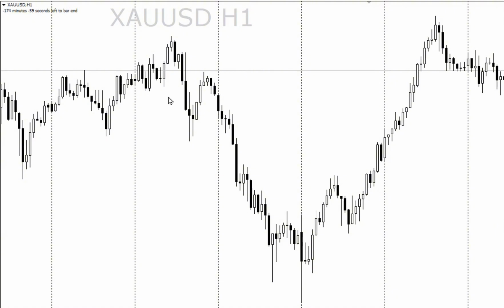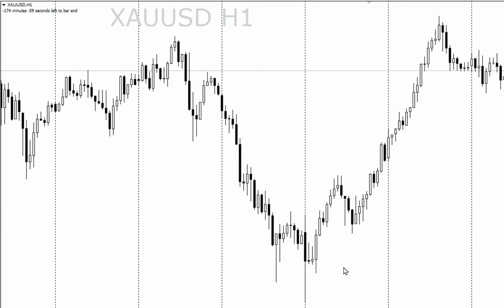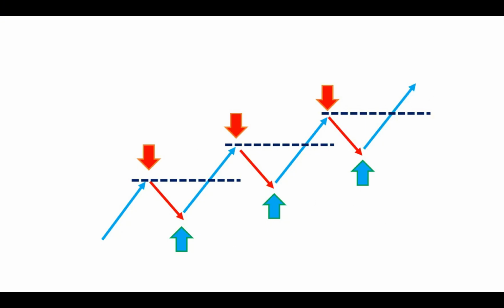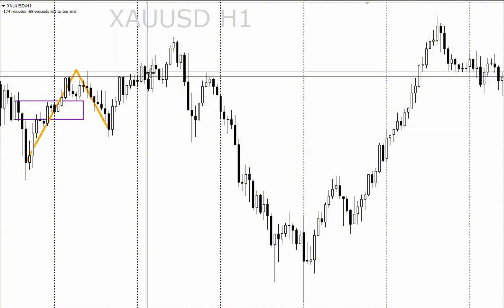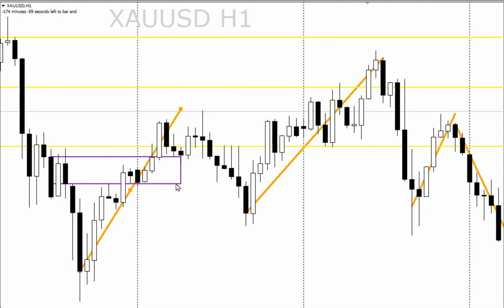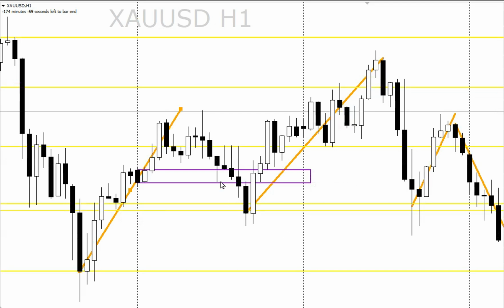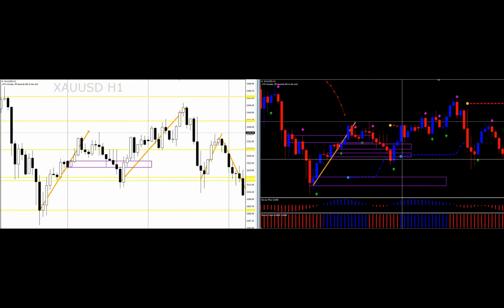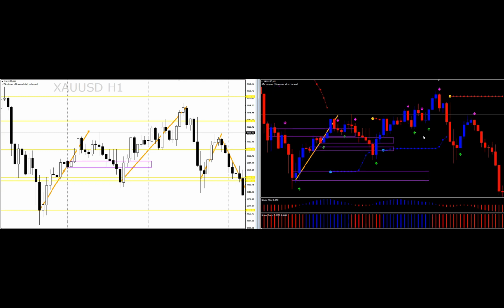Simple Trading System